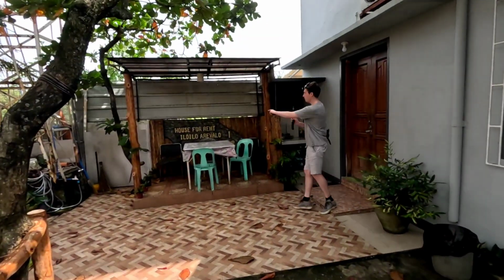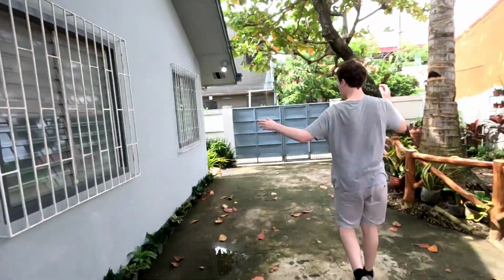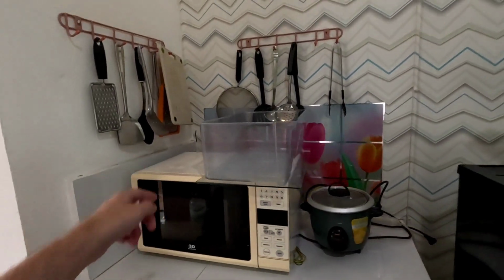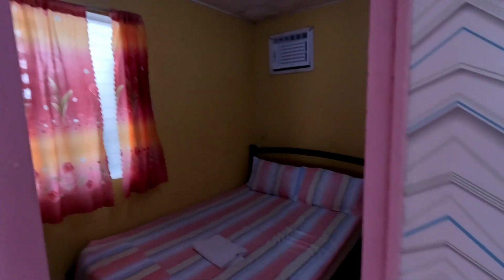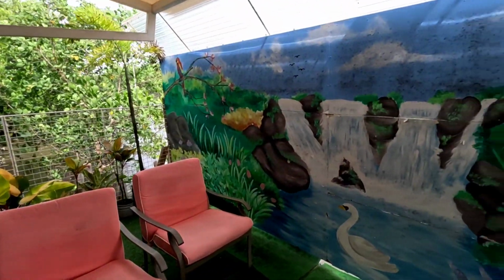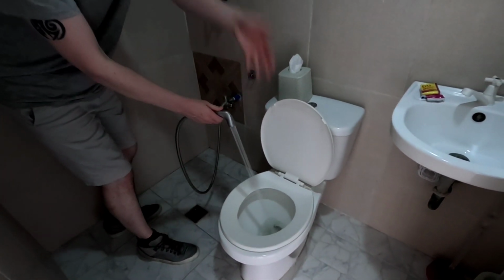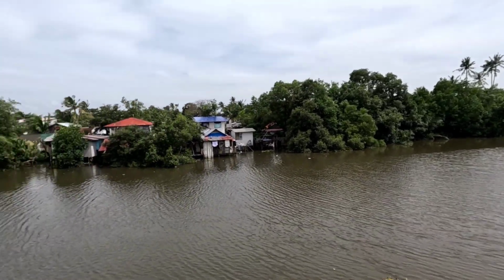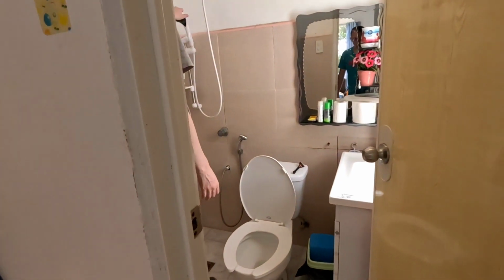Luxury House Tour In Iloilo City! 🇵🇭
I stayed the night in a house in Iloilo City! Thanks to Dillon McClure for the collaboration and giving me a tour.

#1 most trusted dating service for Christian singles looking for a faith-based